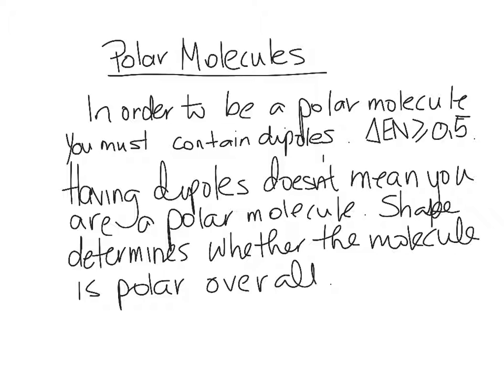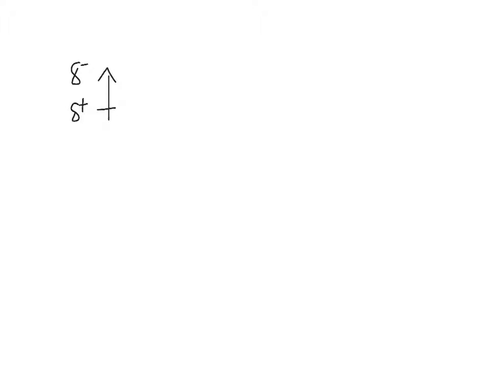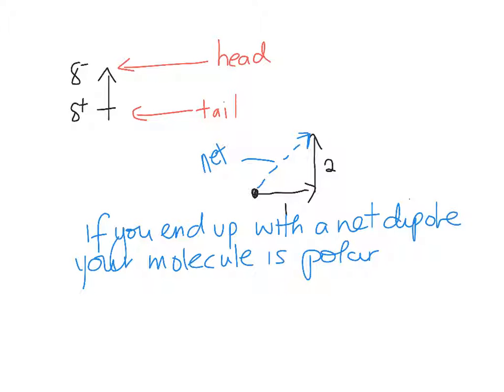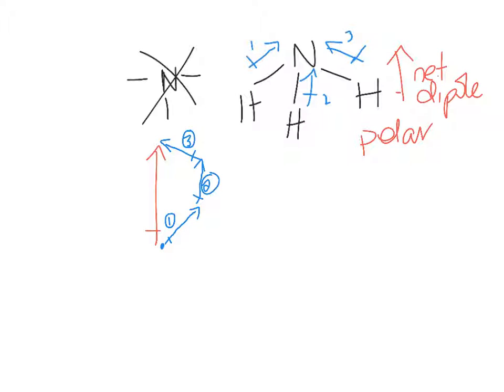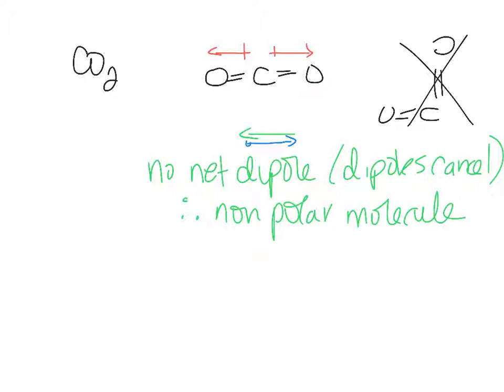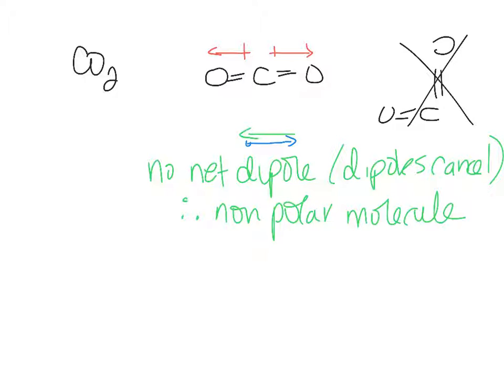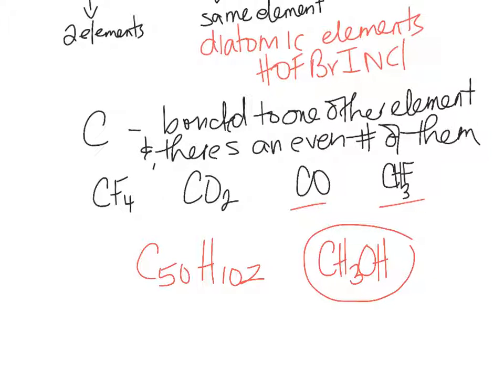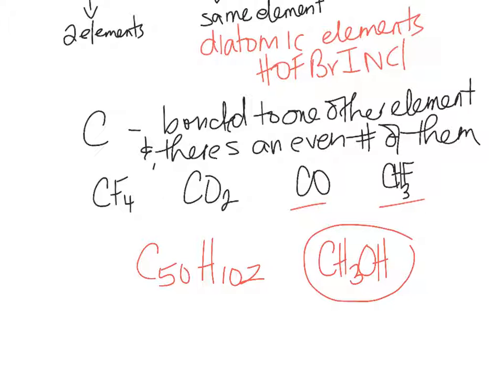determining if a molecule is polar